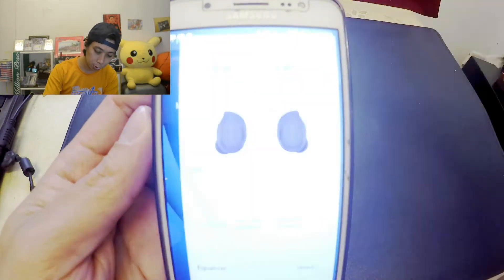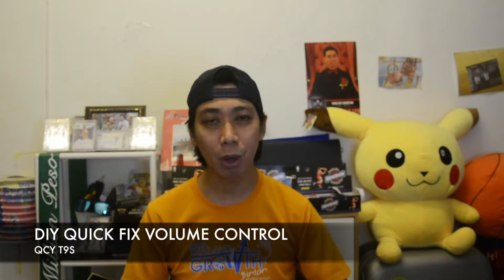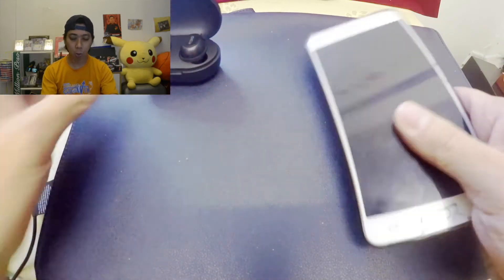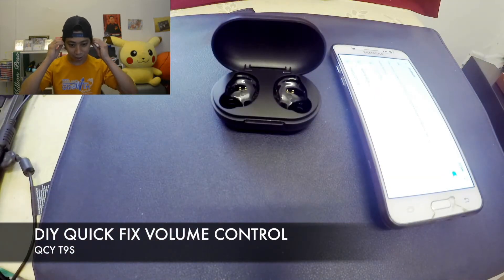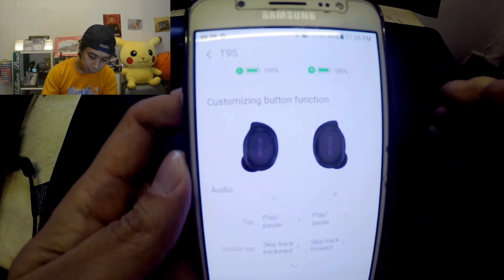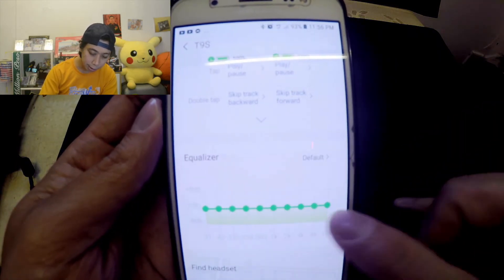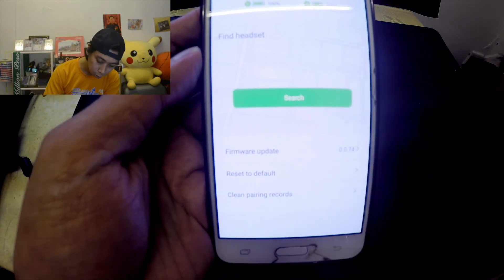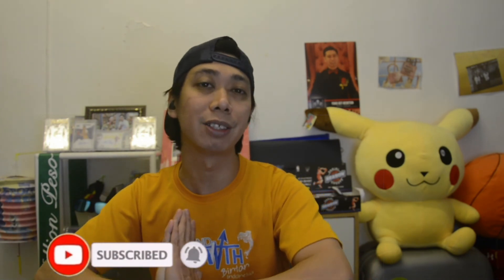[HD] DIY QUICK FIX VOLUME CONTROL - QCY T9S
This is a video of DIY quick fix earbuds QCY T9S having an issue in volume control. As you can see it's going to be confusing that why is the other side of the bud having a low volume while the other have a high volume. Here I will show you a quick fix from QCY apps. Hope this video can help. Cheers!